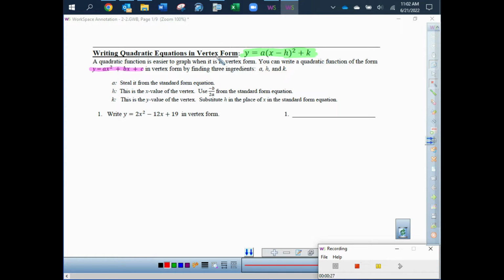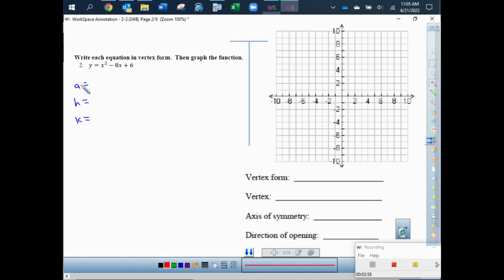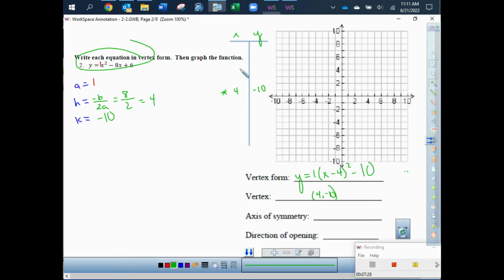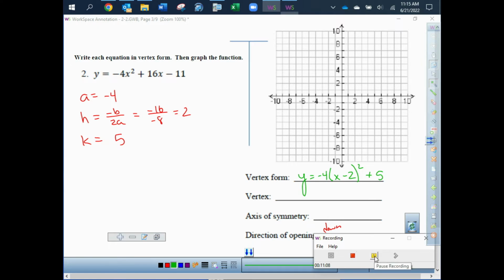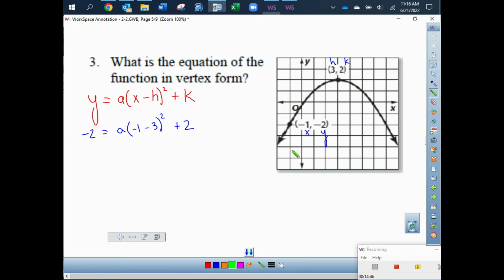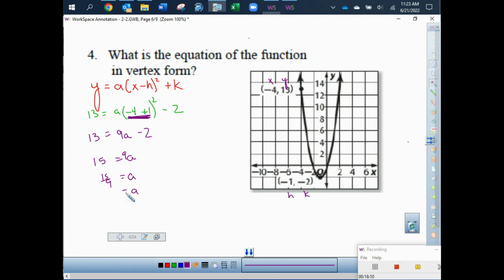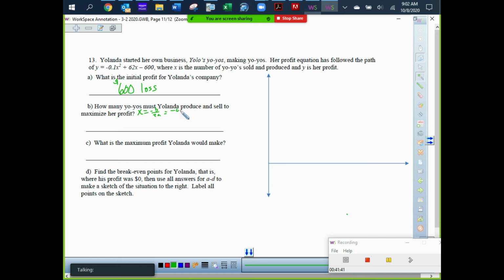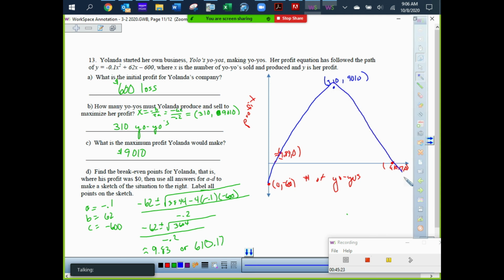CAP 2-2 vertex form of parabola